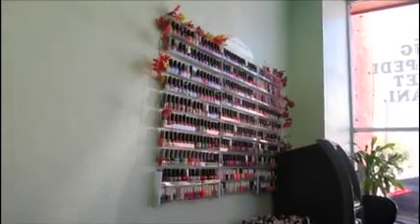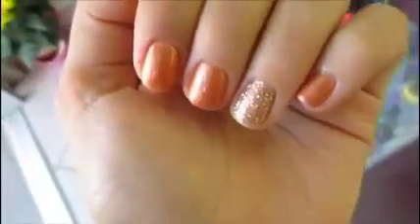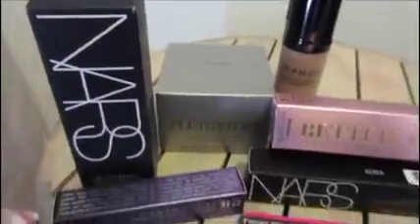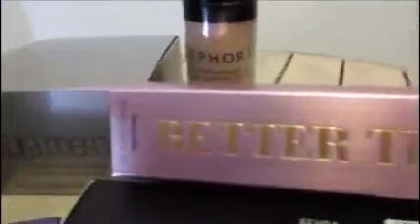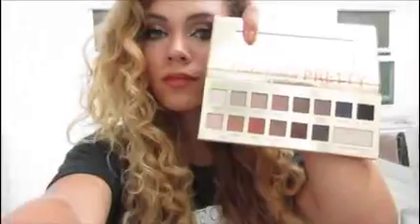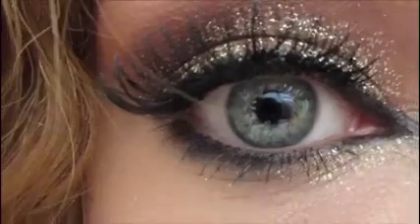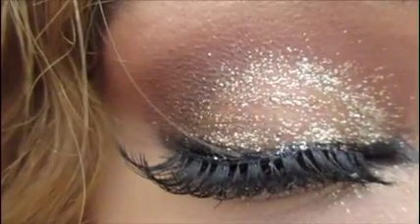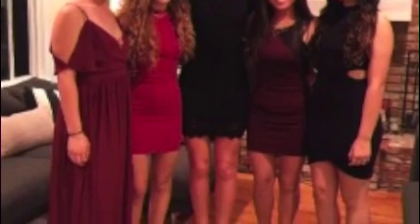Get Ready with me: Homecoming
Instagram & Twitter: PynkLemMusic
Musical.ly & Facebook: Official Pynk LeMonade

No copyright or trademark infringement intended